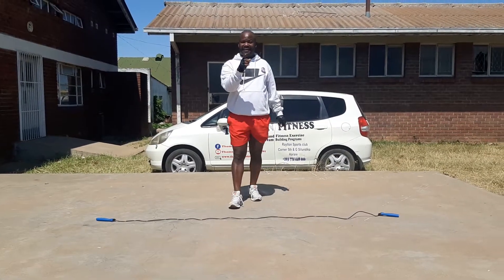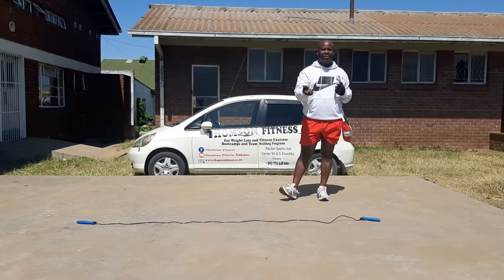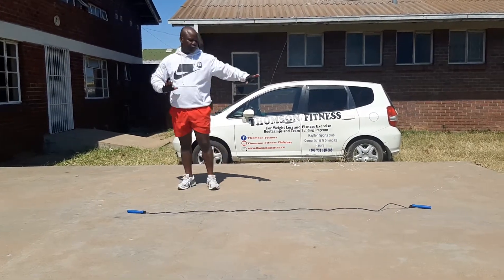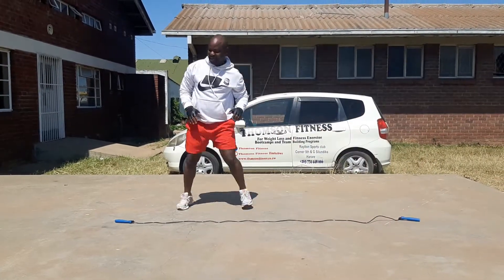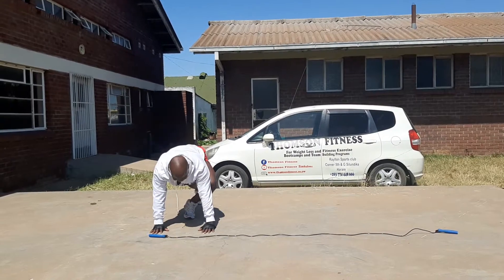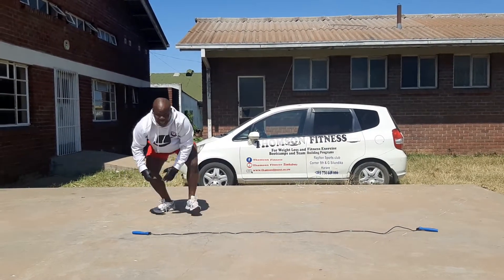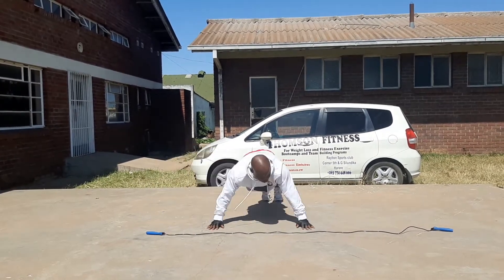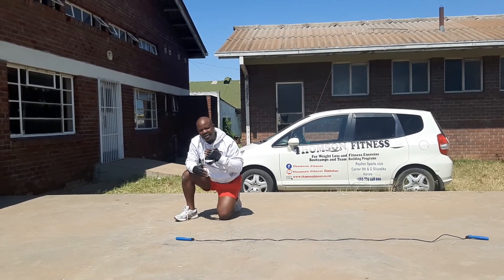Workout for indoor without the use of gym equipment